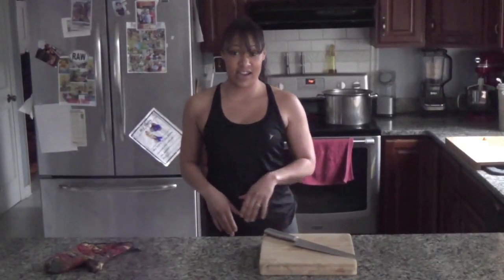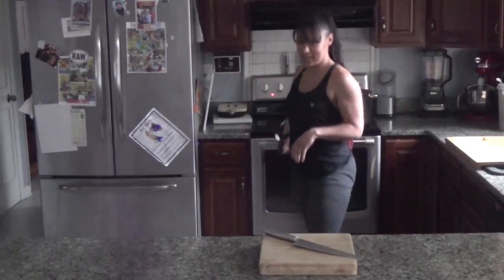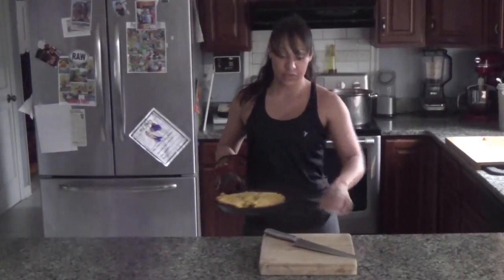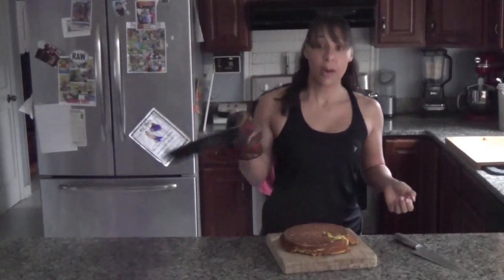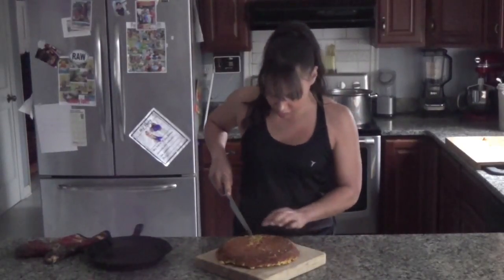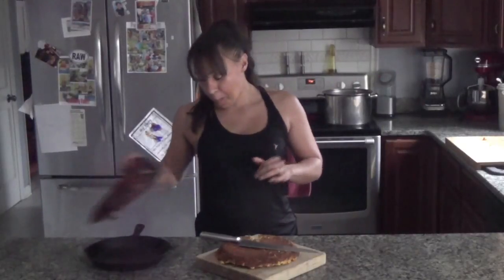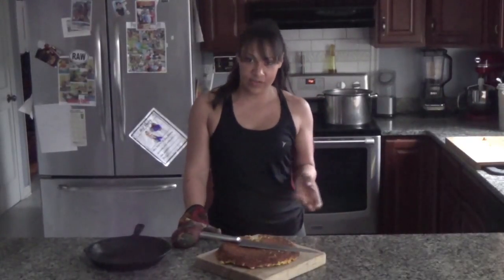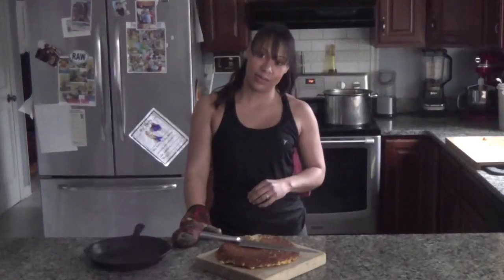Cornbread & Cardio Part 3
Now that the hard part is over it's time to taste our recipe!